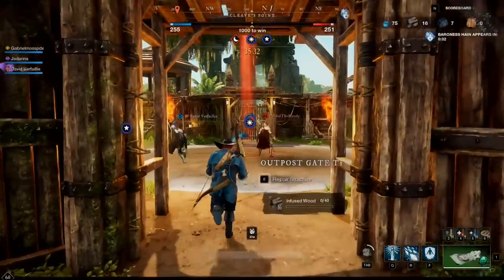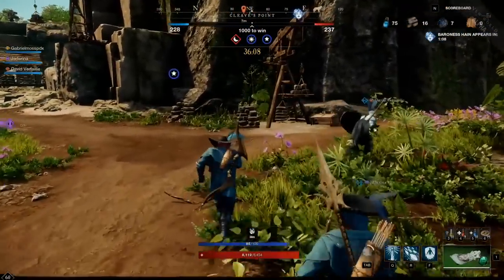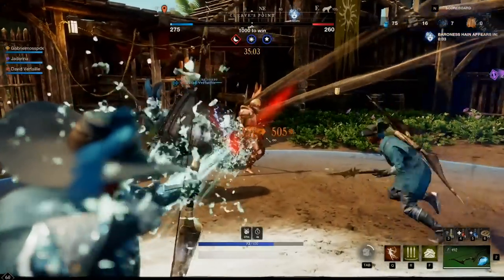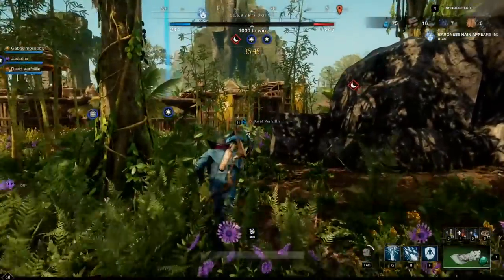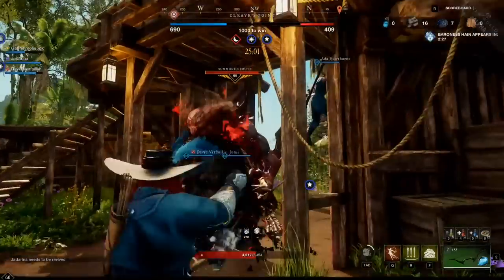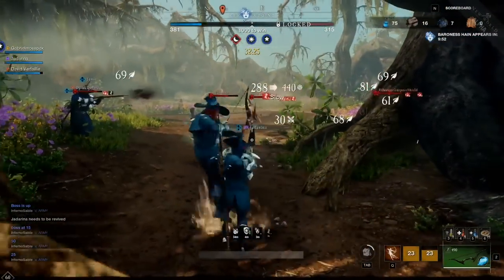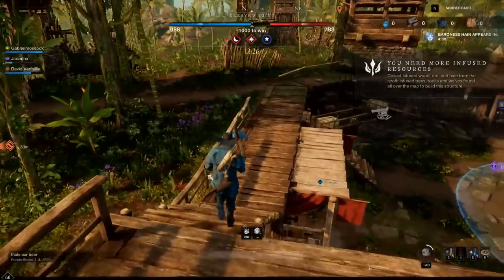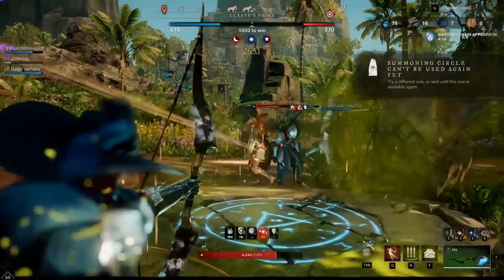New World Outpost Rush Hands-On Preview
Amazon's New World, an upcoming fantasy MMO, gets a new mode, called Outpost Rush, that pits 40 players against each other in PVPVE combat. We go hands-on with the newest revealed pillar of the game; this is what we thought.